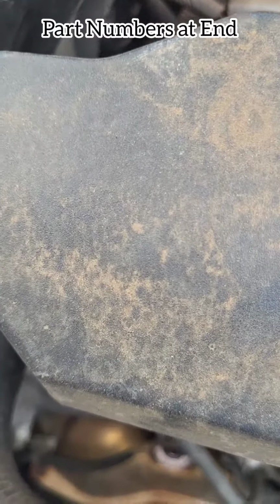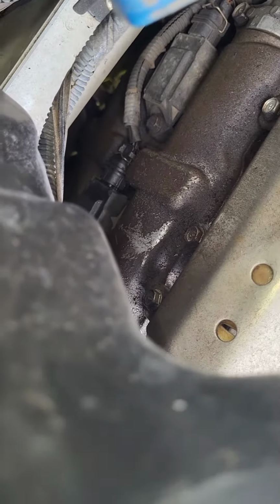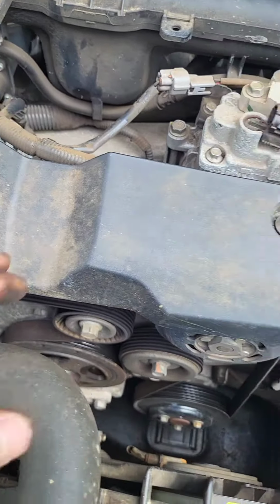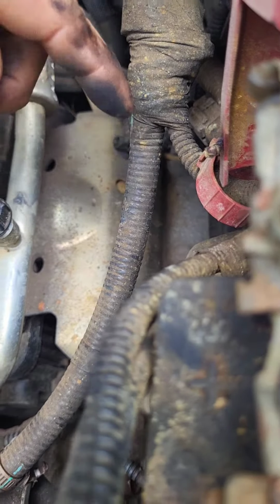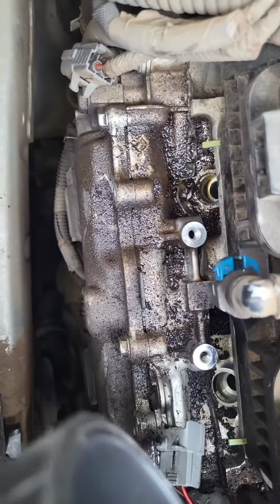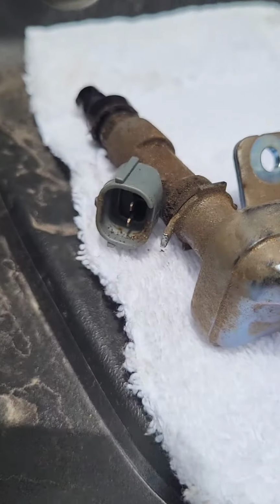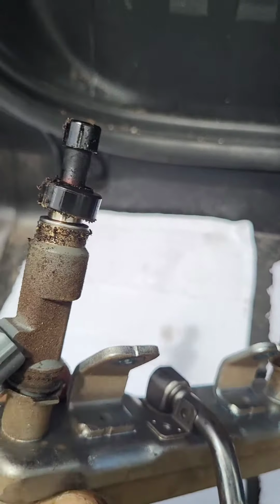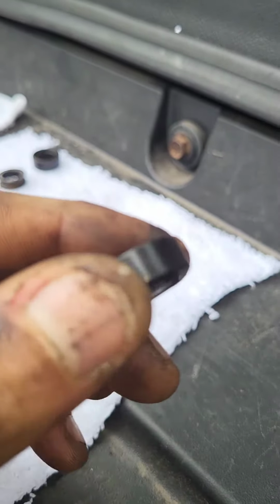2018 Subaru Outback Injector Seals